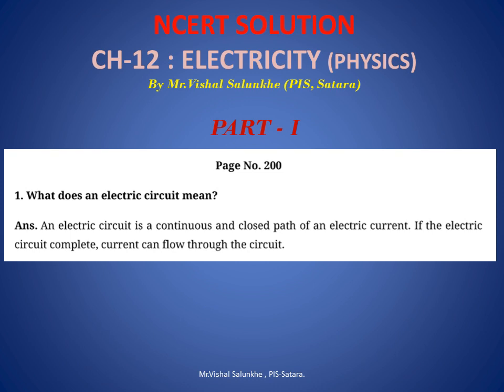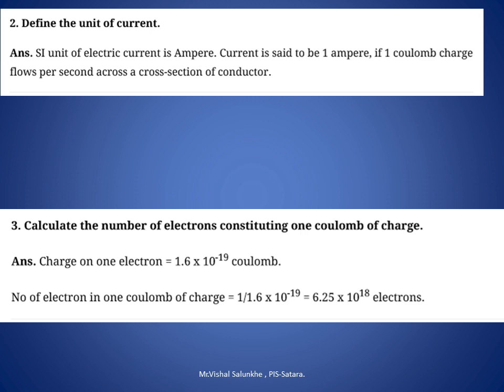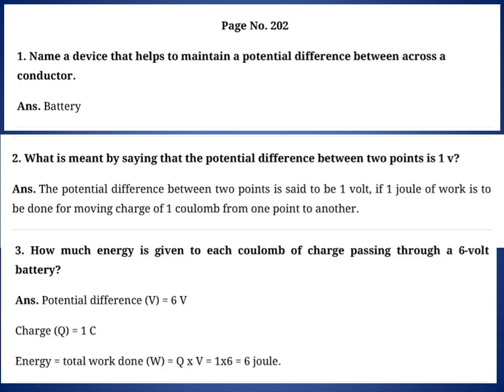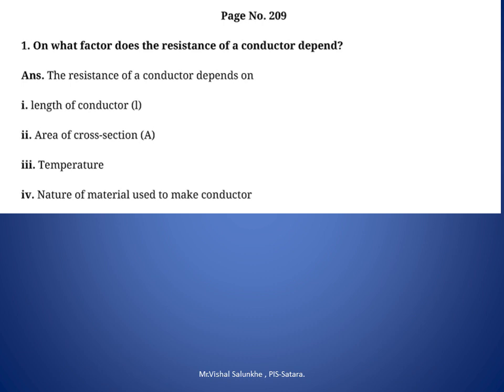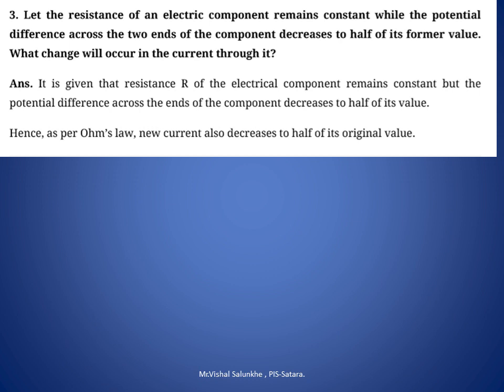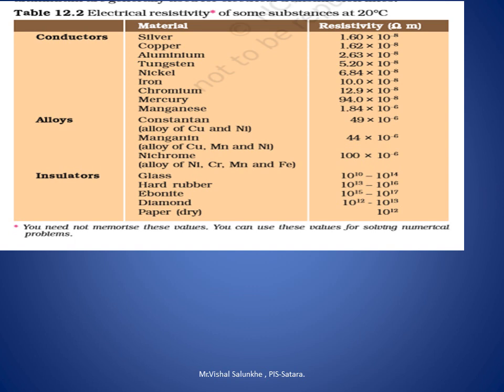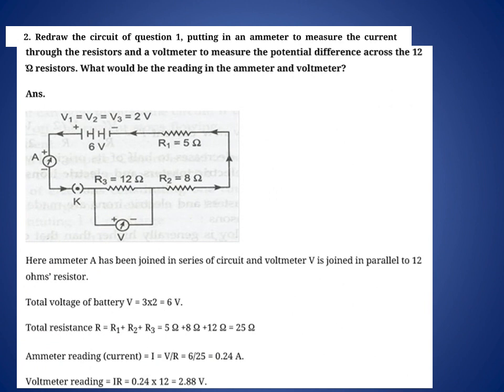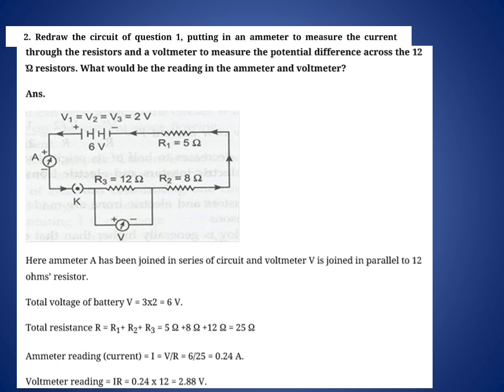CLASS : X CBSE | Science ( PHYSICS) | Topic : Electricity |NCERT Solutions | Part-1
This Video lecture on Topic  Electricity is taken from an Online course by Mr. Vishal Salunkhe (PIS, SATARA). There are total four videos/Parts of this Topic.

Hope you Enjoy this technology based learning.